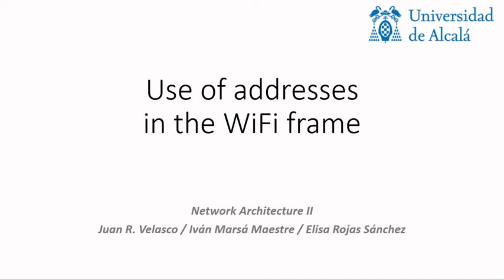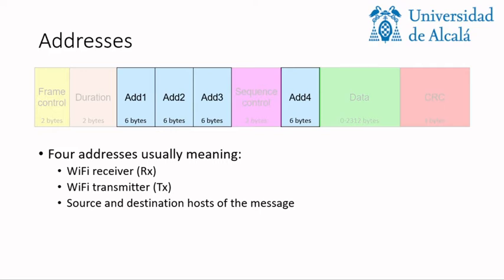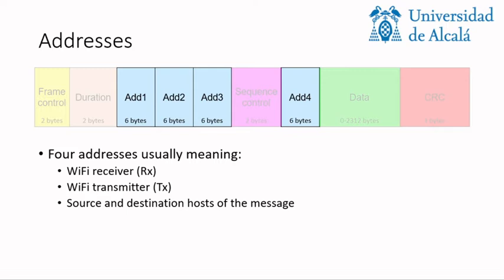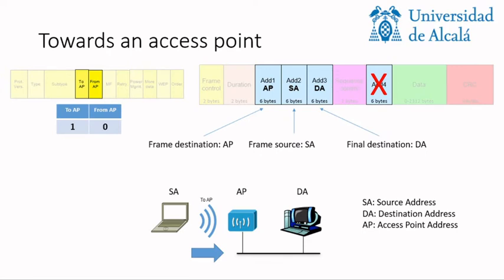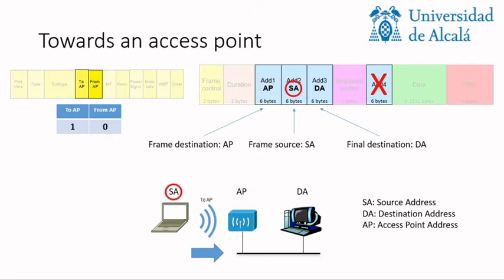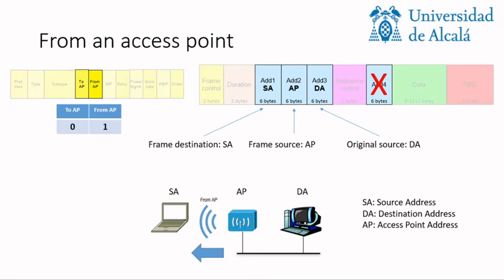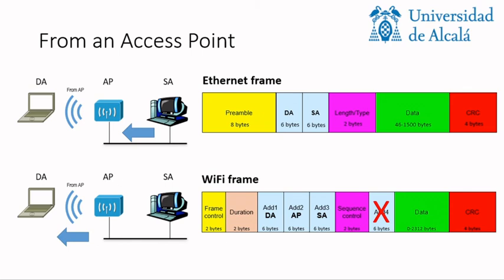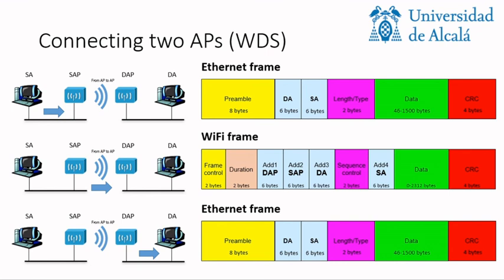Use of addresses in the WiFi frame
WiFi frames have four fields devoted to addressing. In this video, we explain why and their use in diverse scenarios.